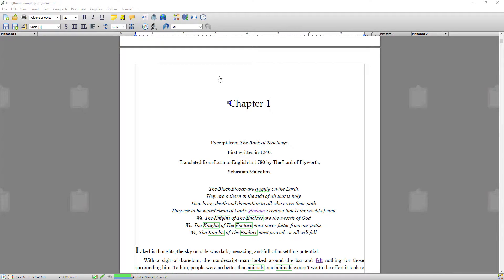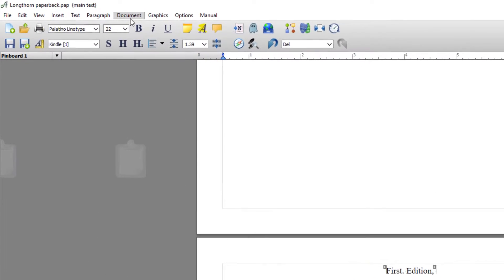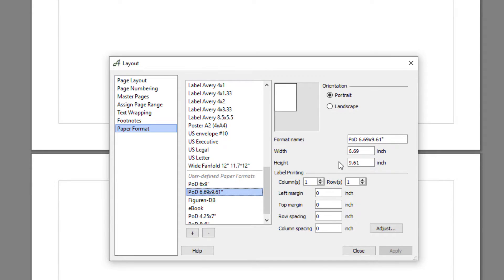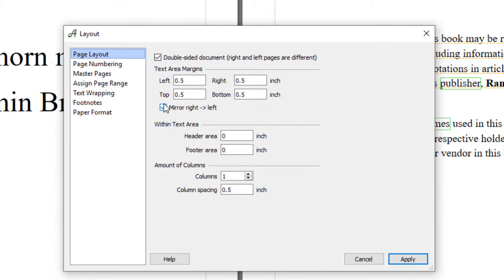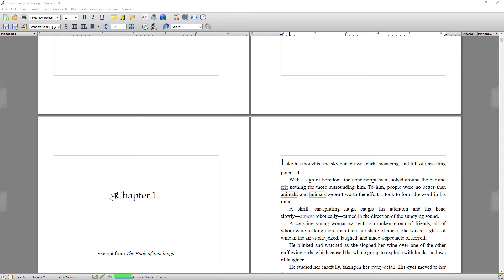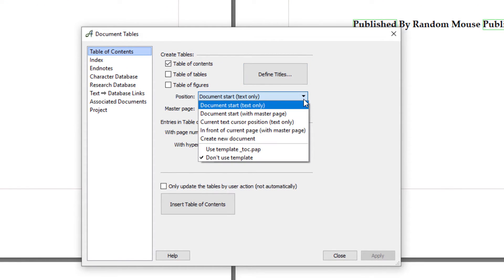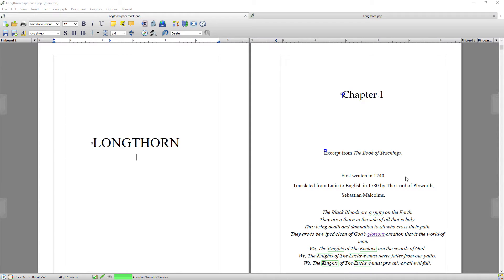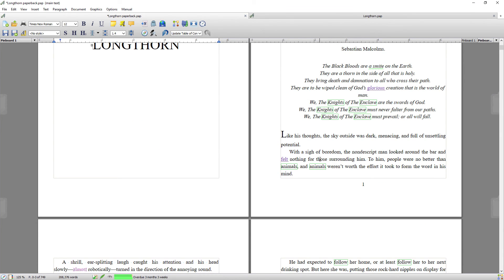Print-on-Demand: Creating a Paperback | Papyrus Author Tutorial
With Papyrus Author, you have the ability and tools to create a professional looking paperback by yourself. Thanks to robust formatting options, this ordinarily long and drawn-out process becomes quick and pain-free. This tutorial guides you through the steps needed to format your book. Learn how to set pages, add a table of contents, and position your chapters correctly.

📑 Timestamps

04:09 - Setting to display pages side-by-side
06:55 - Entering Author- & Metadata
10:00 - Page breaks and when they’re needed
11:04 - Adding a table of contents
12:04 - Correctly positioning your first chapter
12:45 - Correcting page numbers